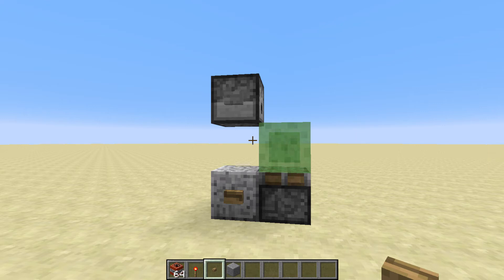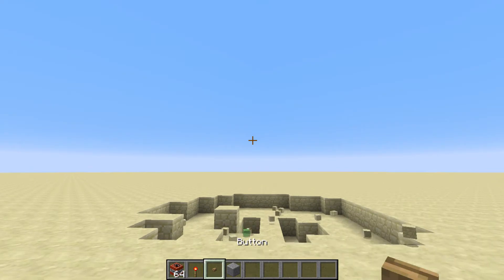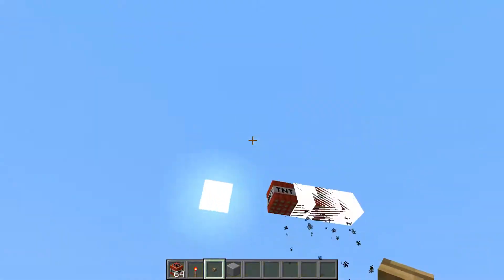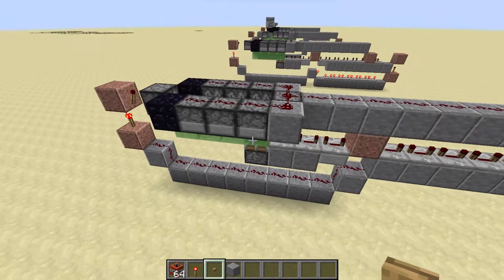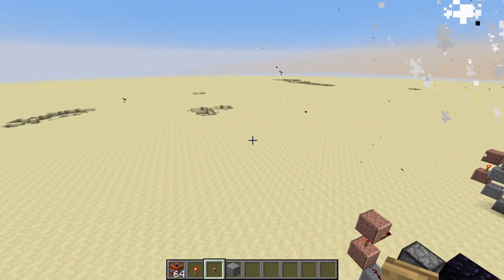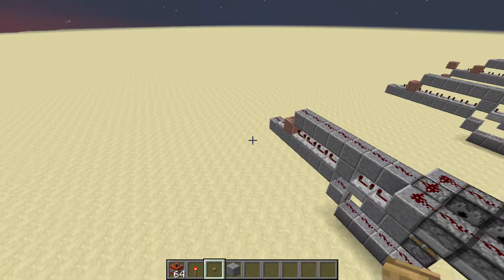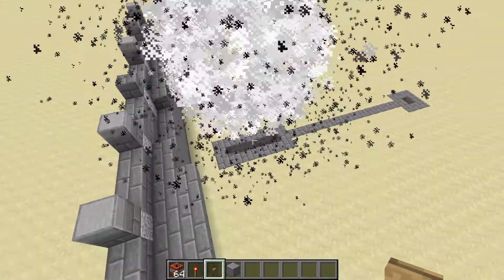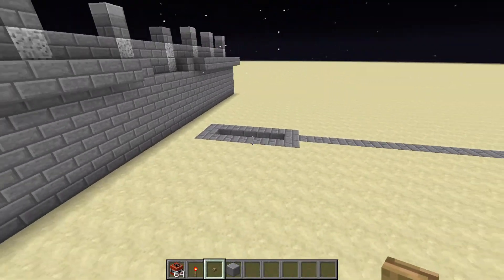Minecraft TNT Jump Cannon Using Slime Blocks in Snapshot 14w18a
A new cannon design utilizing the new abilities of slime blocks to throw entities into the air. This cannon can toss a set of TNT charges and a projectile into the air where the charges detonate safely above, and propel the projectile.

I also constructed a version that fires fully automatically, one that fires a cluster of TNT, and another that fires a multi directional array of TNT.

This design is perfect for use with walls and enforced positions, as you can bury it or hide it behind a wall without obstructing your line of fire - but the enemy will not be able to reach you.